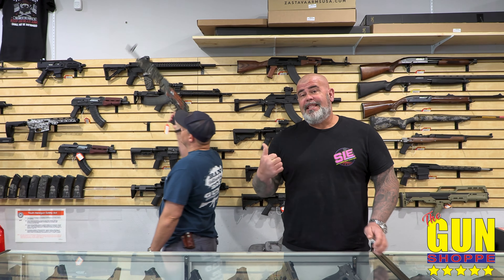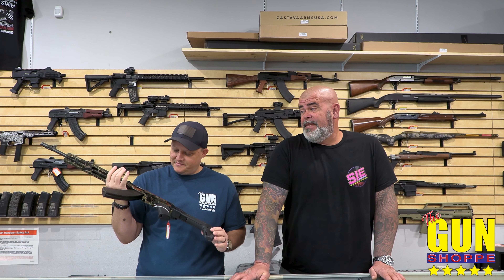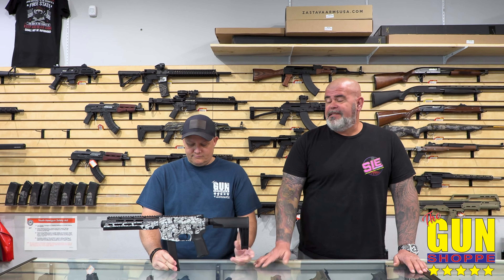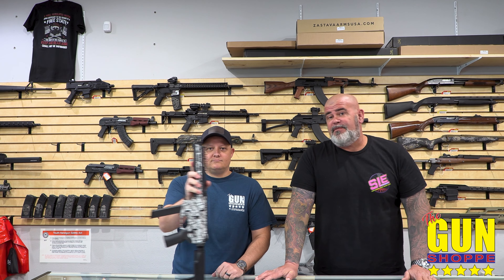What's New At The Gun Shoppe of Sarasota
Looking for a new gun shop in Sarasota? Look no further than the Gun Shoppe of Sarasota! We carry rifles, pistols, and handguns from all the top brands. Plus, we're an NFA dealer, so we can help you with Class 3 weapons and suppressors. Come see us today!

The Gun Shoppe of Sarasota